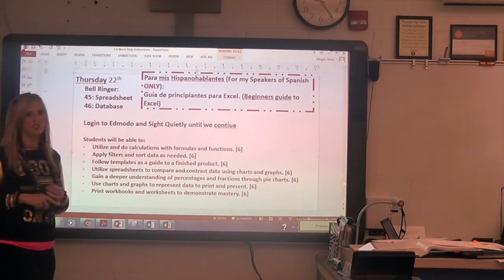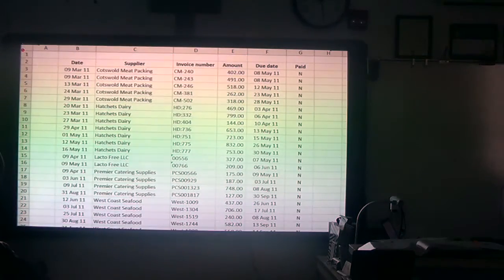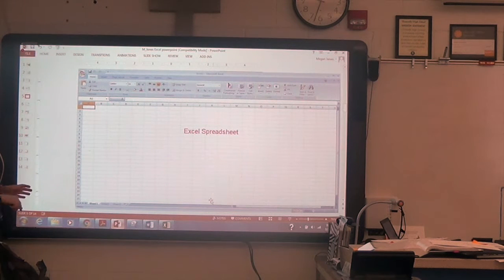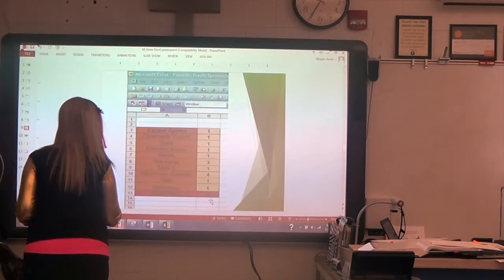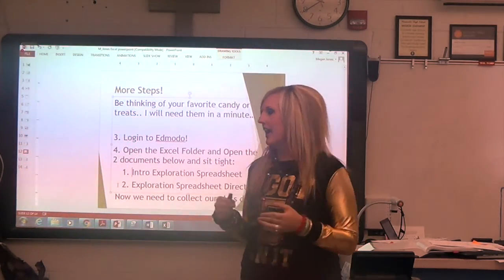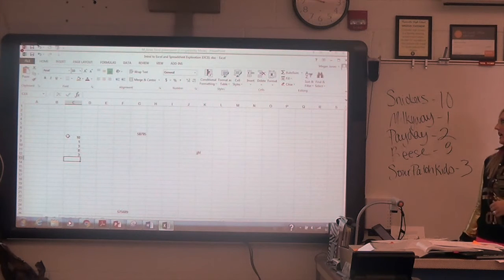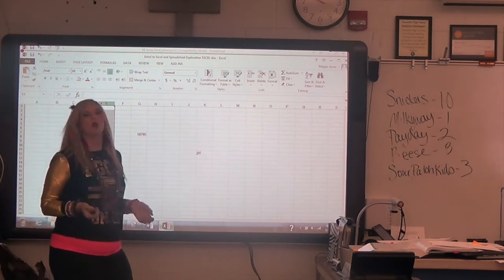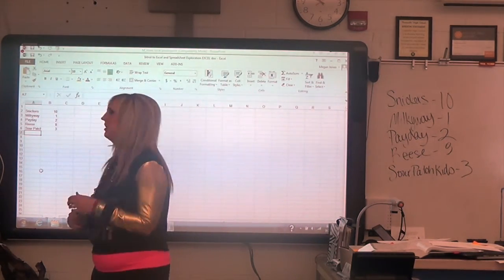Meg Jones Excel -BTA Standard 6 Video 1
Meg Jones Excel Standard 6 Video